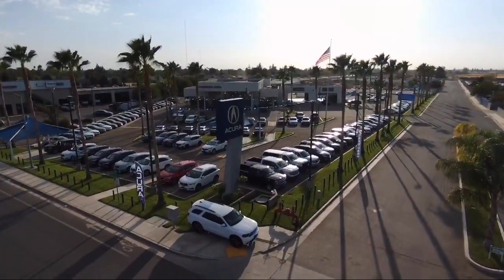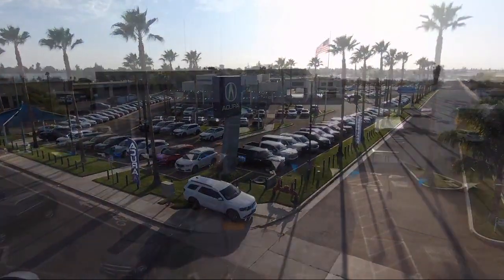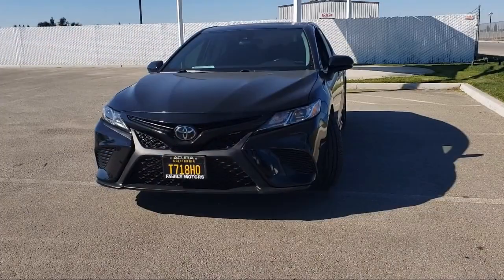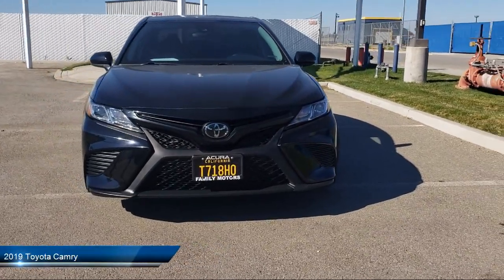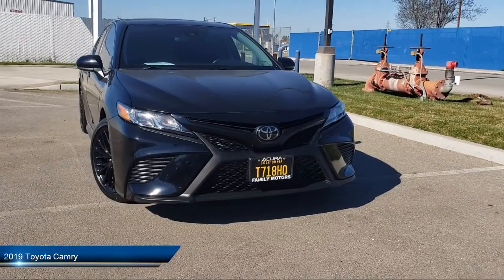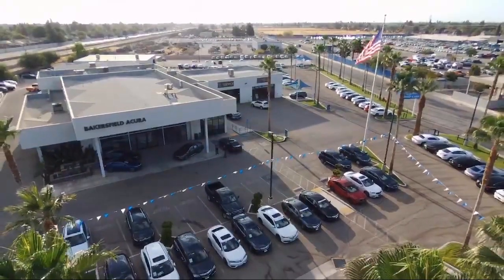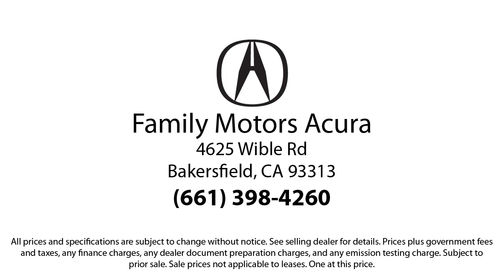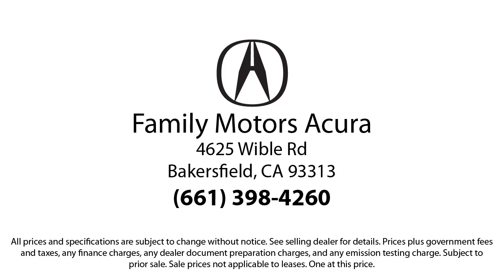2019 Toyota Camry Bakersfield Delano Visalia Valencia Fresno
2019 Toyota Camry Stock Number: 14613 Vin:4T1B11HK2KU284031.

Bakersfield Acura
4625 Wible Rd